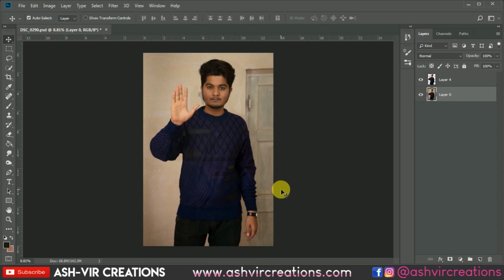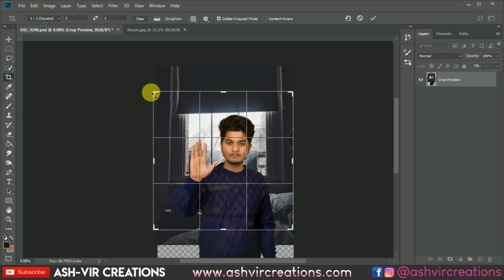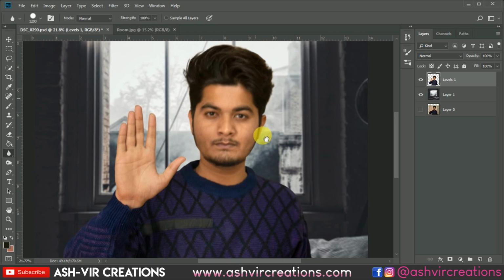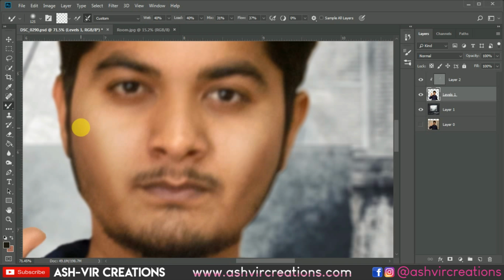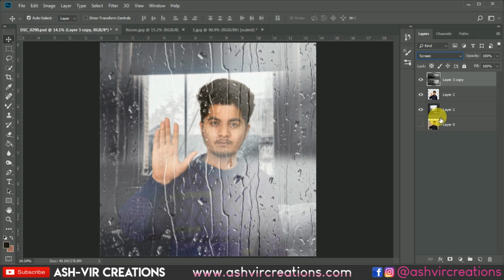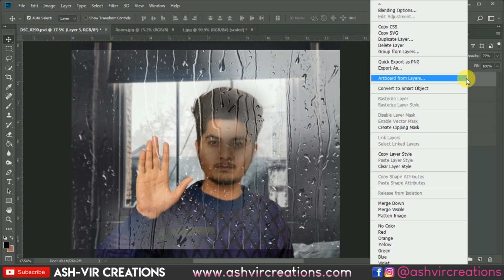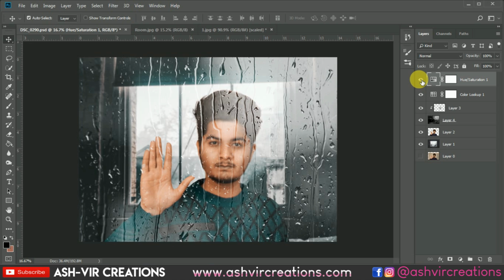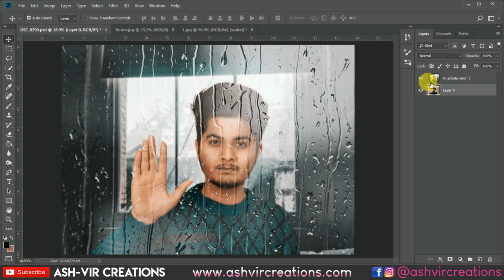New Concept | Raining Outside the Window | Boy Touching Glass Window Photo Manipulation in Photoshop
Before coming to the point of Editing, the most important thing is the Photography. Yes your Photo which you are going to edit should be perfectly captured with perfect angle & in Perfect Pose than only you can edit tht photo well to make it look more better. Well in this Video I have shown how to edit the image like rainy drops falling on window photo manipulation in photoshop. How to edit photos using adobe lightroom also there in my tutorials. So Kindly watch every kind of stuff which you really looking for and get expertise in ur skills of photoediting and as well as video editing.